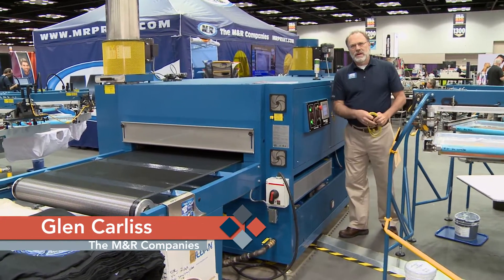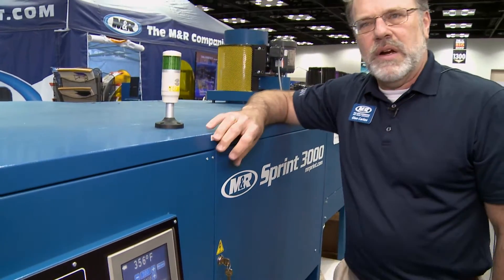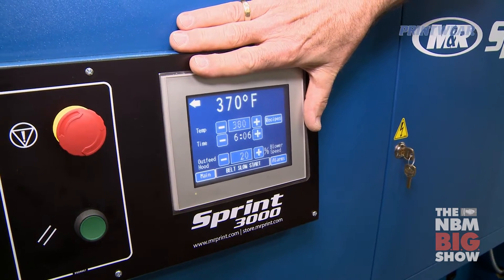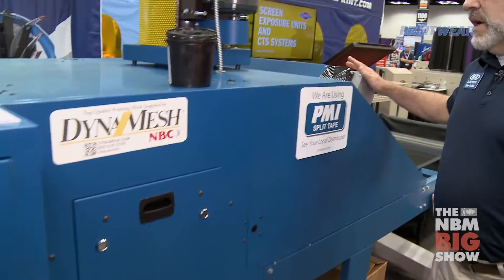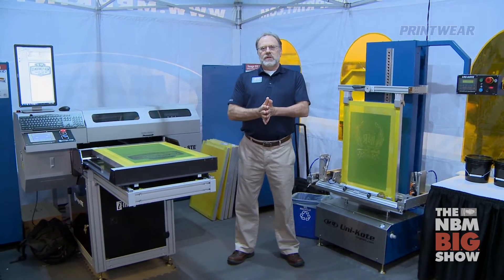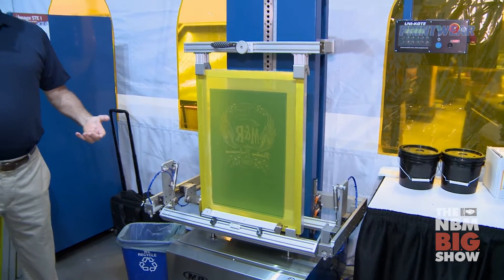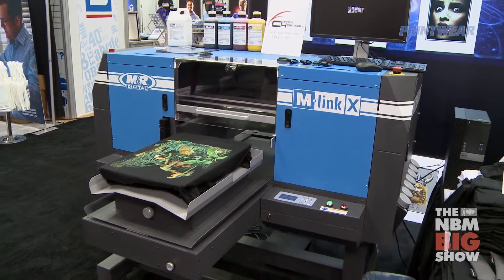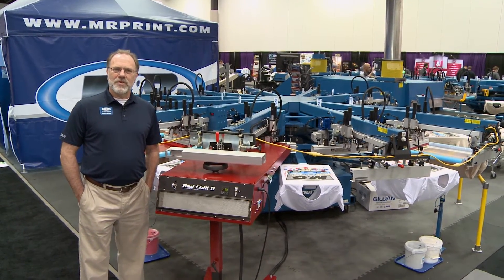The M&R Companies at THE NBM B.I.G.SHOW Indianapolis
From the digital darkroom, to the drying process, to DTG technology, M&R has you covered. Glen Carliss offers some info on the technology M&R produces.